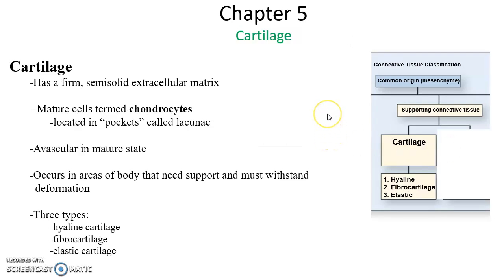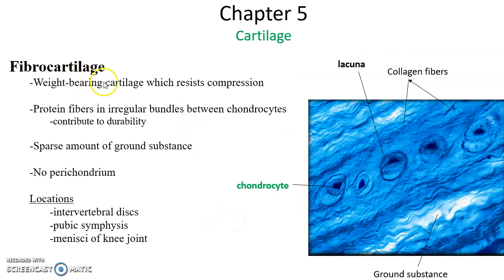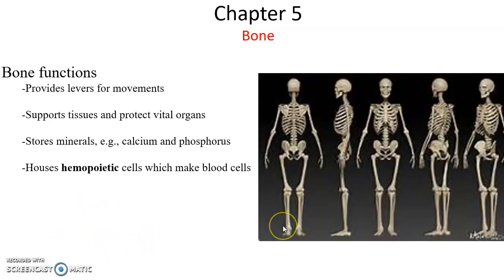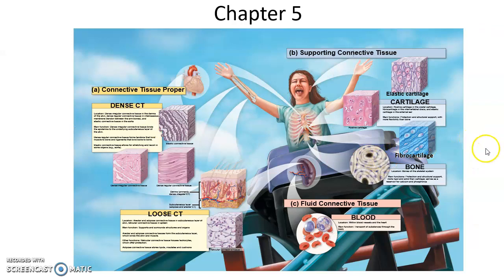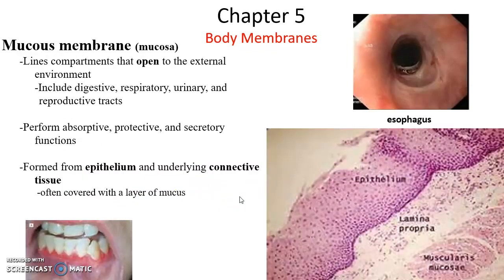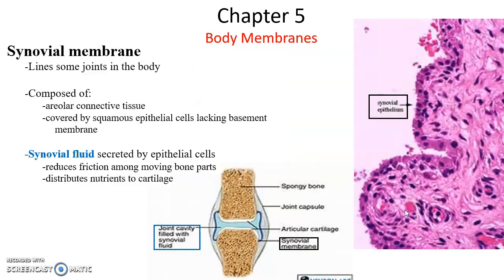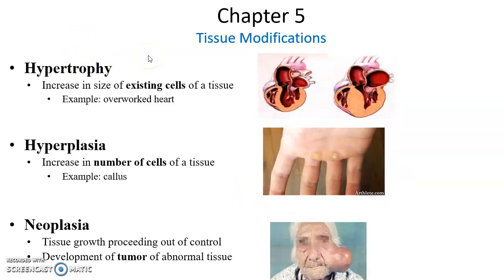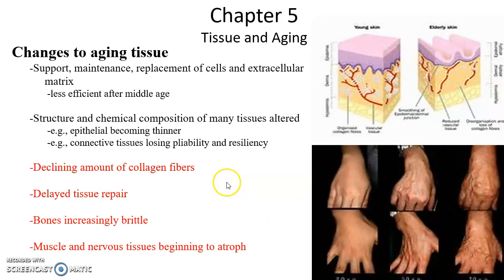APHYS 34A Chapter 5 Tissue Organization Part 3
This video is for Mr. Majewski's APHYS 34 A course at El Camino College.